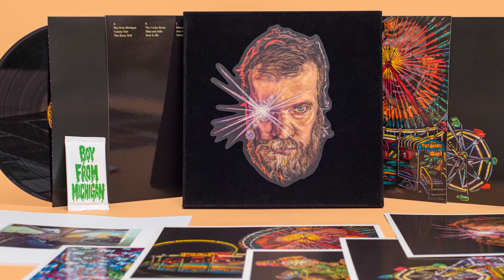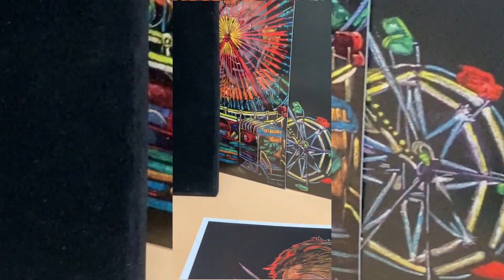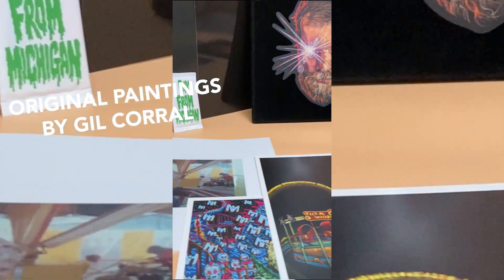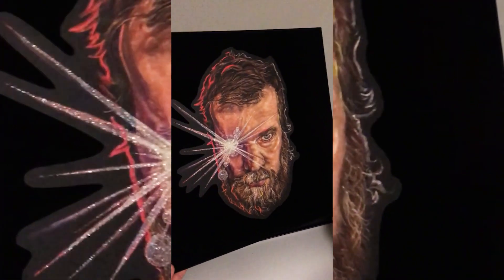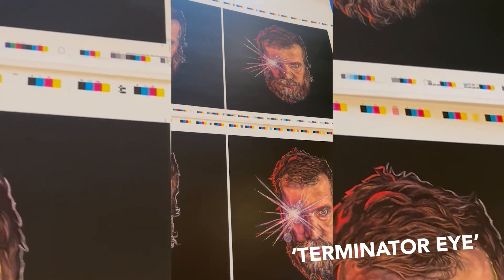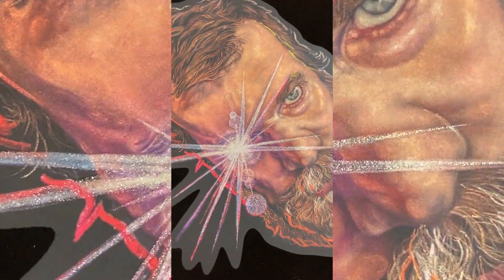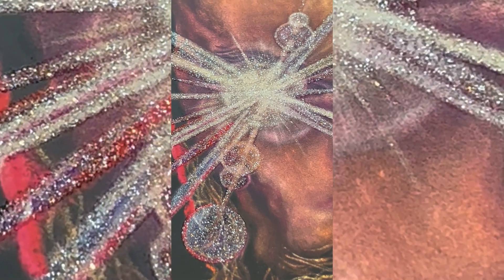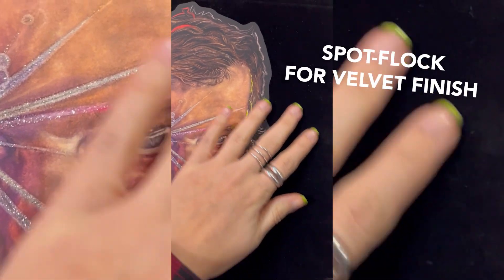Unboxing: John Grant "Boy From Michigan"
The deluxe edition of “Boy from Michigan” by John Grant is a piece of bespoke packaging that utilizes a vast variety of production techniques. In this video, one of our creative gurus Tanzy walks us through how it came together from inception to production.